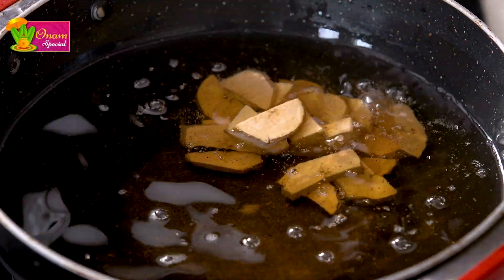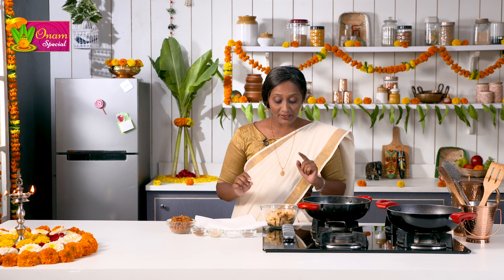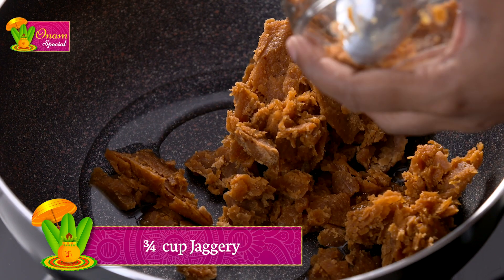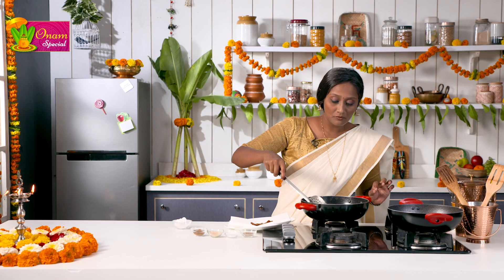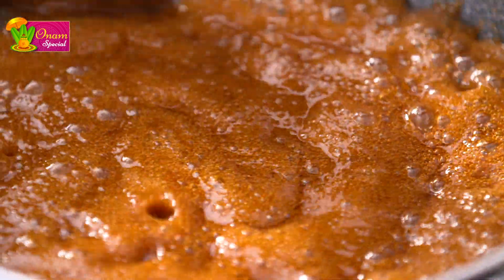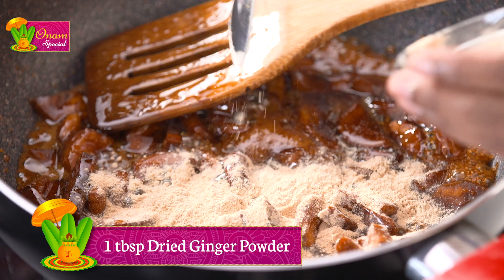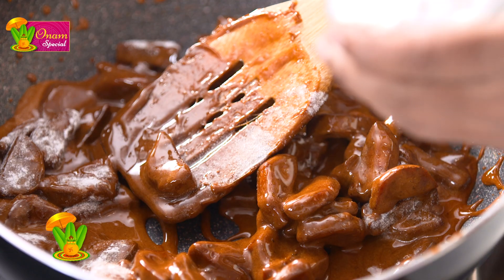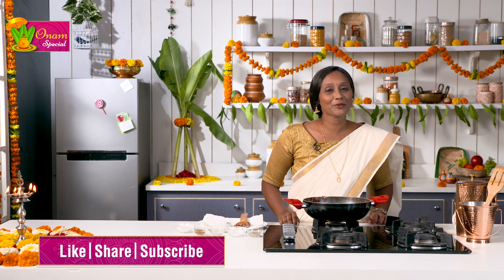Shakkara Varatti Recipe By Preetha | Sweet Banana Chips | How To Make Sarkara Upperi | Onam Special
During Onam, make these yummy and delicious Shakkara Varatti/Sarkara Upperi recipe at home and serve it while festive vibes are on. Banana Chips coated with jaggery, this is a must try recipe and it is shown by Preetha Srinivasan. Keep watching India Food Network for more such recipes.

Ingredients:
- 2 unripe Nendran Bananas
- Coconut Oil for deep frying
- ¾ cup Jaggery, chopped
- ¼ cup Water
- 1 tsp Cardamom Powder
- 1 tbsp Dried Ginger Powder
- ½ tbsp Cumin Seed Powder
- 2 tbsp Caster/Powdered Sugar
- 2 tbsp Roasted Rice Flour

Method:
1. In a kadhai, heat oil for deep frying.
2. Chop the bananas as shown in the video and deep fry on a medium flame till golden brown in colour and crisp.
3. In a deep kadhai, dissolve jaggery.
4. Bring to a boil and cook till you get 1 string consistency.
5. At this stage, add the fried bananas and keep stirring.
6. When it is well coated and sticky, switch off the flame and add the spice powders. Mix well.
7. Add sugar and rice flour, little by little, till the chips start to dry out.
8. Serve/Store in an air tight container.